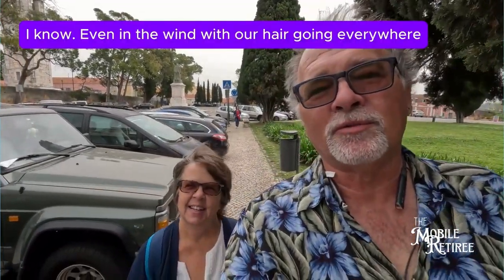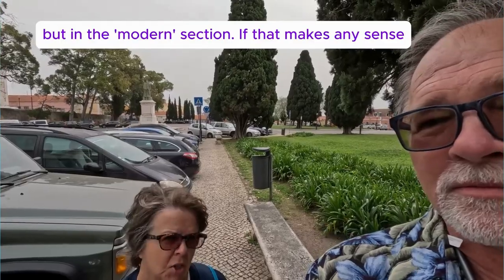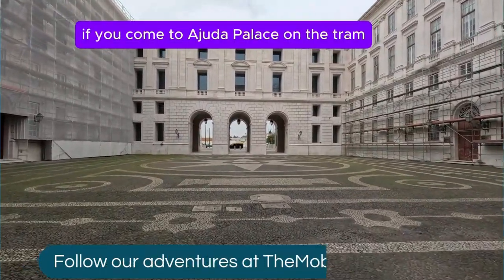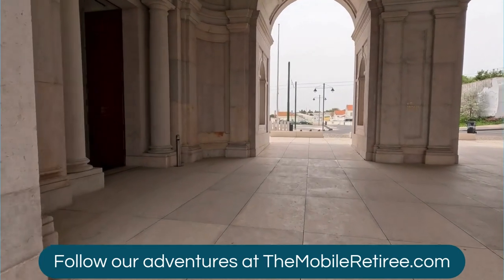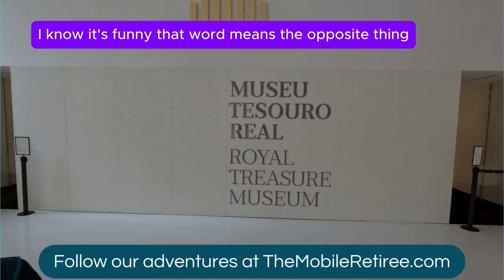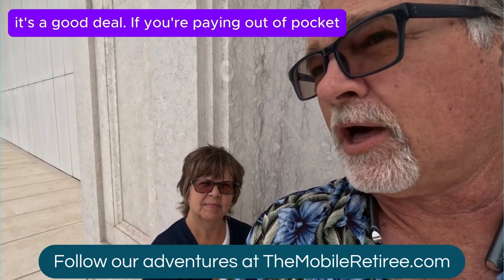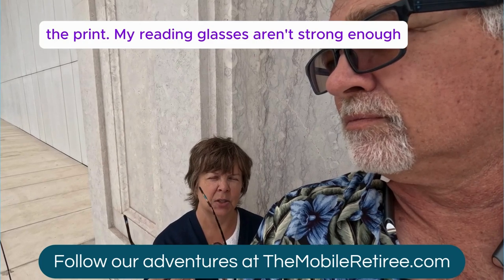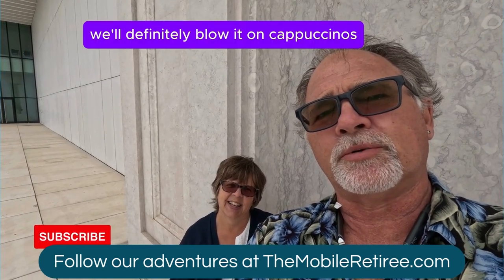Top things to do in Lisbon Portugal Museu Tesouro do Real - National Treasury Museum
Allow an hour for this museum. There are a wide variety of items from the Portugal National Treasury, ranging from functional to purely decorative. There is a good amount of history explained and the hallway wraps around the galleries gradually leading to the top floor. The hallway is lined with portraits and more history. Bring your reading glasses; many of the placards have very small print and the galleries are dimly lit

Access via public transit is easy; there is a bus stop on one side of the building and a tram stop (18E) basically right in front
📌Who we are
Hi and Welcome! We are Jeff and Sandra
Forget rocking chairs! We are full time retirement travelers! We’re redefining retirement through our budget travel adventures. In 2023 we sold most of our belongings and set out to travel , slowly, for the next few years…. on a modest budget.

As we travel, we find thingstodo wherever we are at and share what we learn. Our activity videos are not meant to save you the trouble of visiting a place; they are intended to give you enough info to decide whether or not you want to experience it yourself.

Want to learn more about who we are and what we are doing?